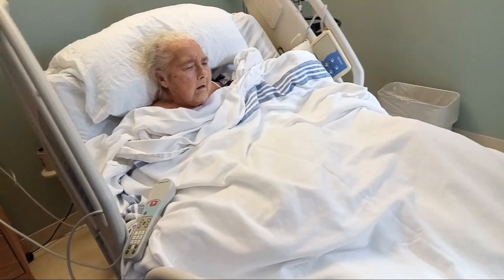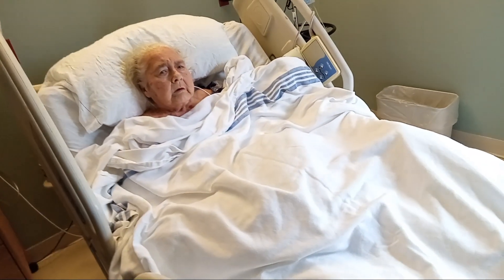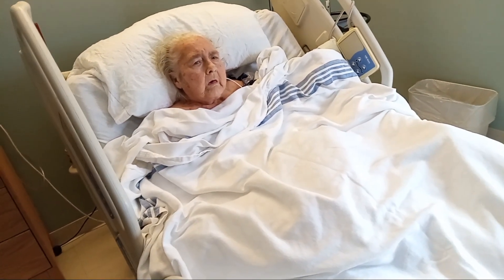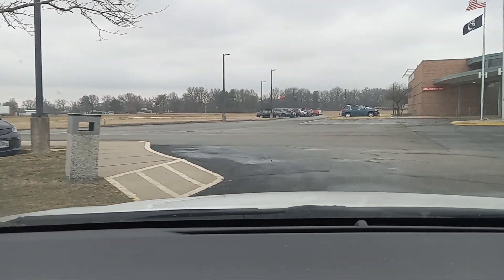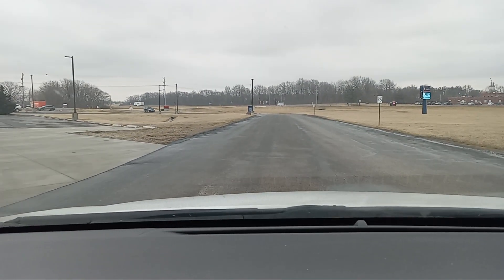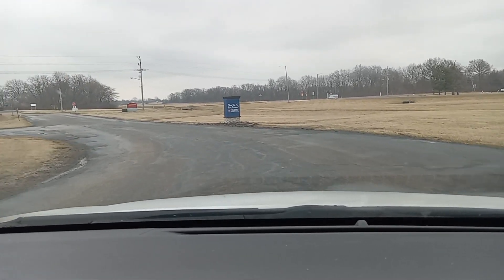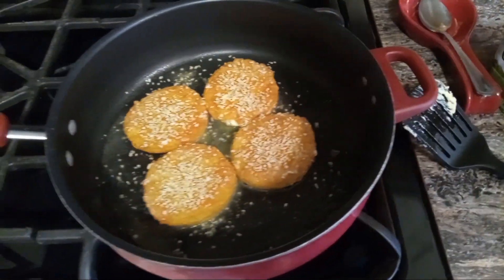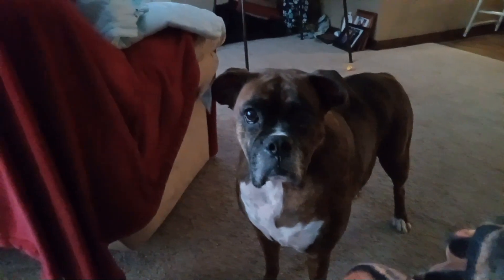update on mother,